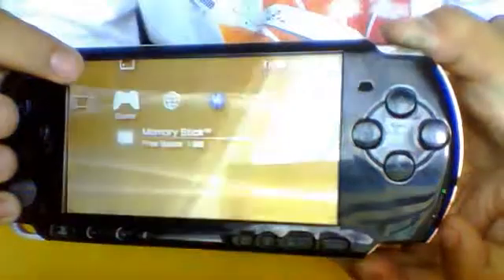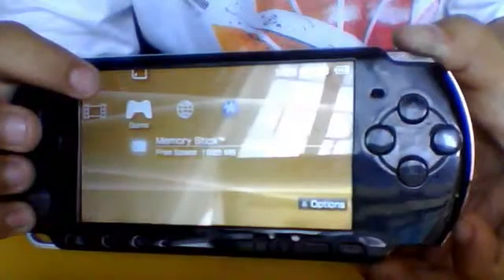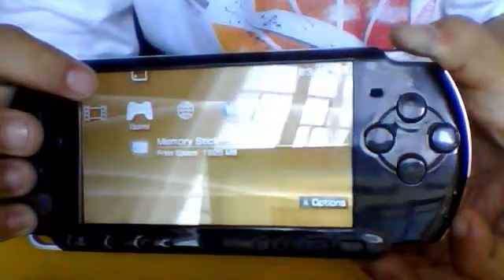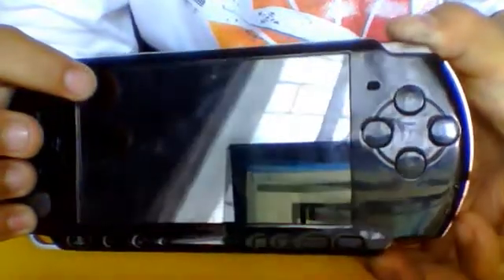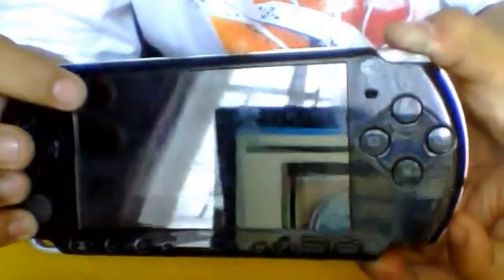installing wma player for the psp the easy way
the best  way  to wma player on your psp go to recovery menu hold R and hold up the switch at the same time . when already there  look for recovery hacks when you find it
find activate wmaits under button assign